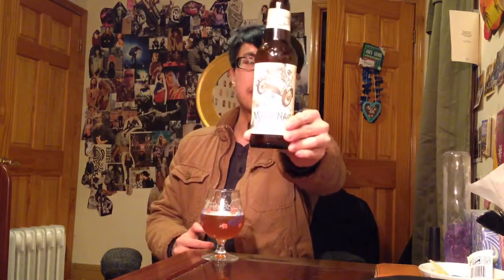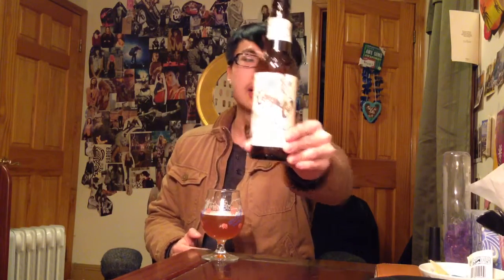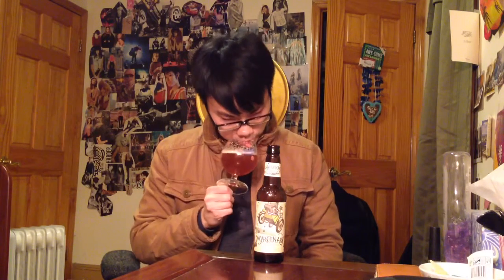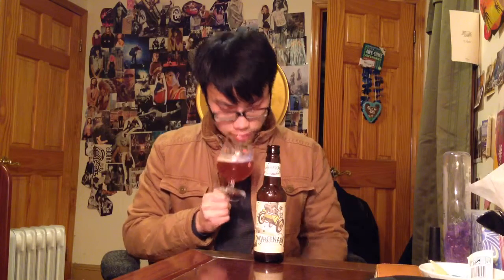Odell Myrcenary Double IPA (Better than Hopslam?!) Review - Ep. #121